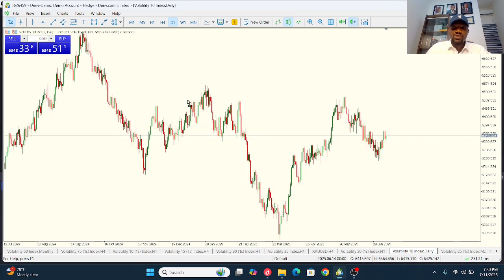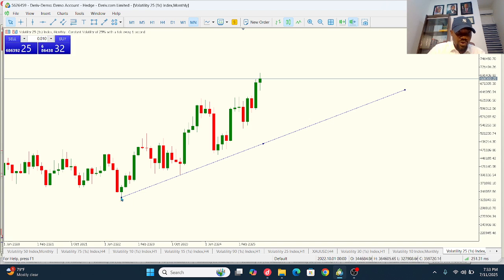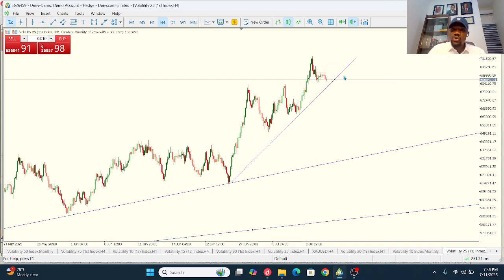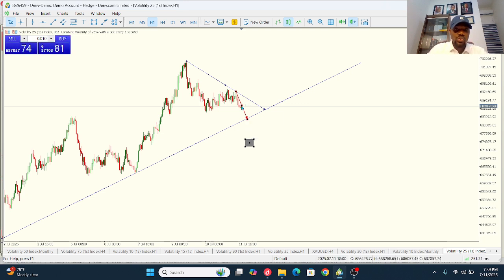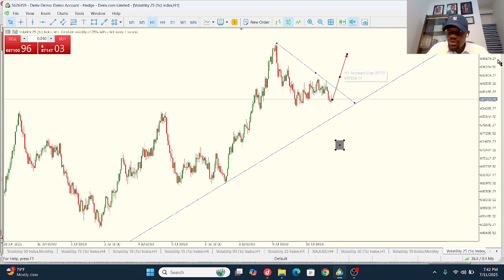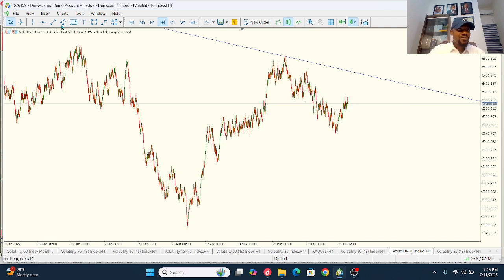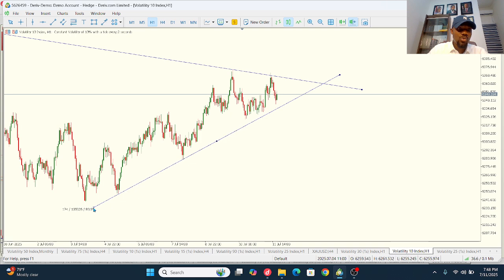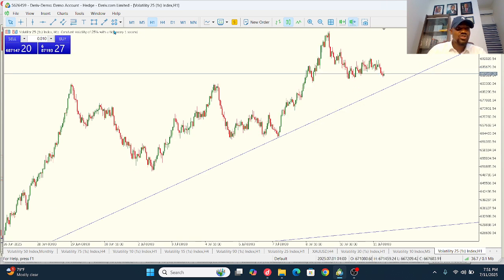How To Draw Your TrendLine Correctly. - TopDown Analysis